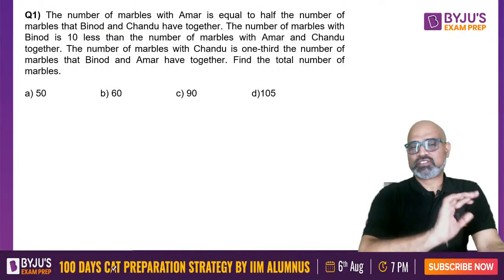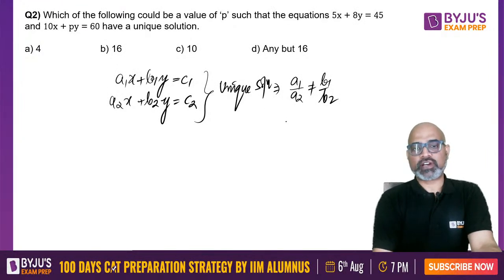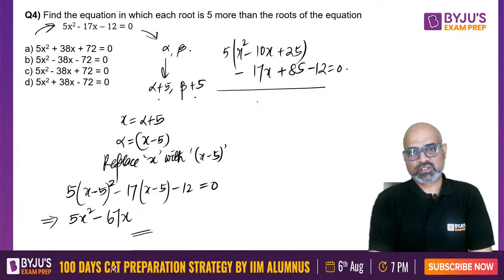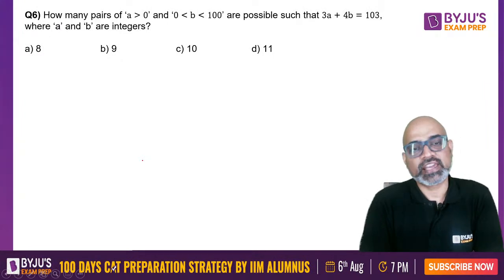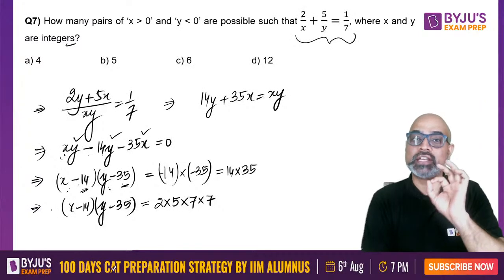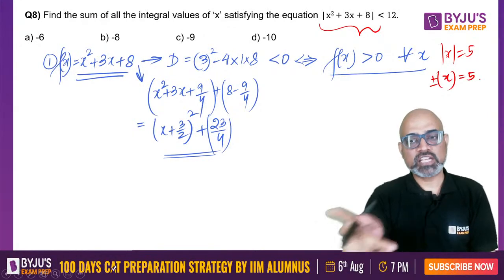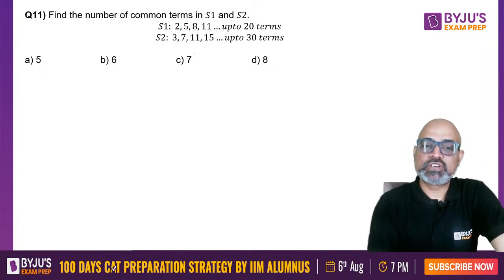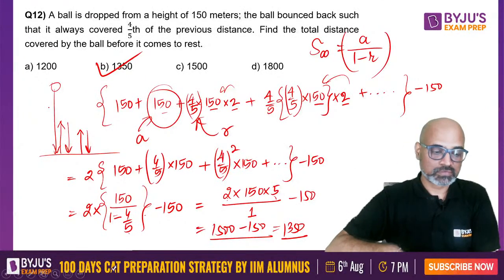Algebra | CAT 2022 | Score 99%ile in CAT Quant Section | Part 1 | BYJU'S CAT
➤ Detailed CAT 2022 Question Paper Discussion The Quantitative Ability section of CAT exam consists of almost 22 questions. To ace the CAT Quantitative ability section it is necessary that one need not only be good with the concepts of CAT quantitative ability but also should know the various tricks and shortcuts to solve the questions quickly. You can save your time by knowing these shortcuts and tricks.

In this session, BYJU'S Exam Prep CAT expert Navin Kumar will be solving CAT Quant Questions with shortcuts and tricks that will help you boost your score in the CAT 2022 Exam. The CAT QA section consists of questions from Arithmetic, Algebra, Geometry and Mensuration, Number System and Modern Maths, Geometry, Algebra, Trigonometry, Mensuration and Modern Math. In this session sir will take Algebra questions and sir will share all the tips and tricks to ace Modern Maths topic.

This session will not only help the aspirants to ace Algebra topic also it will help the aspirants score good marks in the CAT Exam.